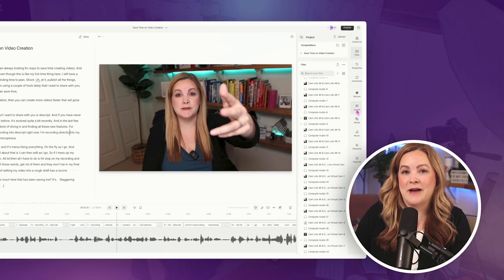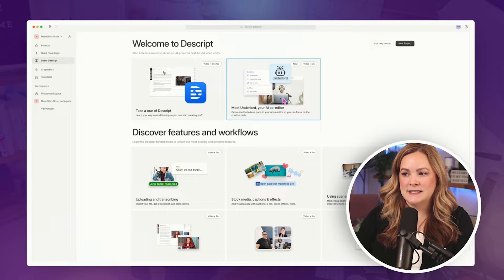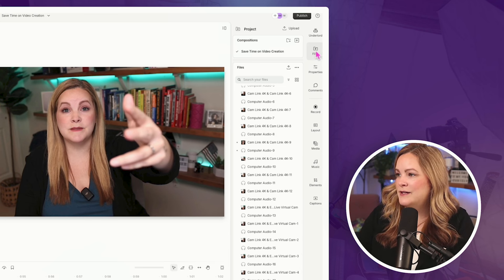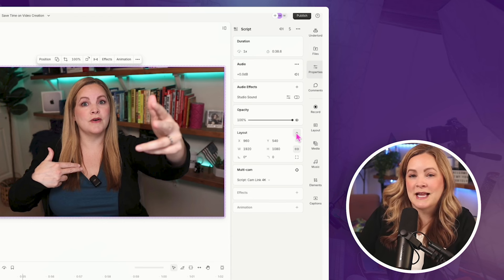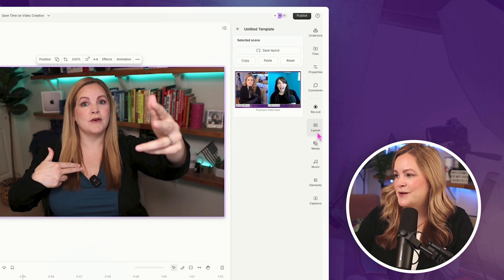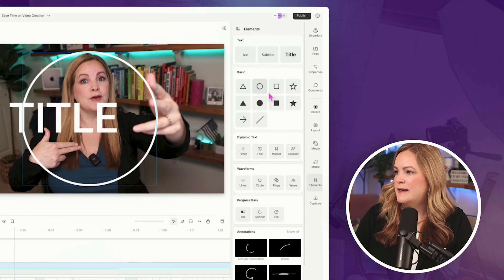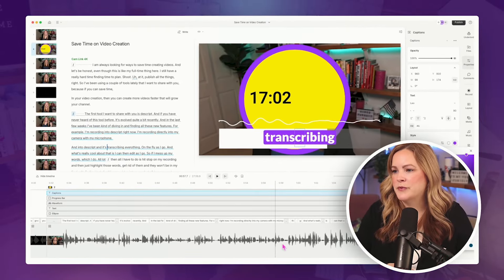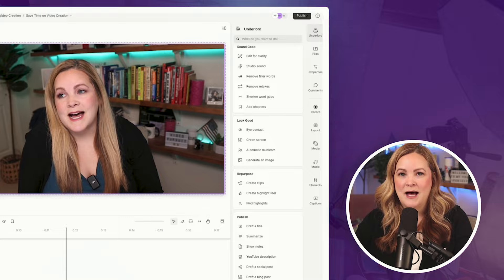Descript’s New Editor Layout (what is Underlord??)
Descript finally has a new editor layout! Descript always is always updating but this time it’s a pretty big deal because the new editor in Descript looks a lot different. Almost all of the editing tools you’re used to using are in a sidebar, and there’s a whole new feature Descript calls “Underlord” which is where the AI functions are housed. It’s pretty neat!

👀 ABOUT ME